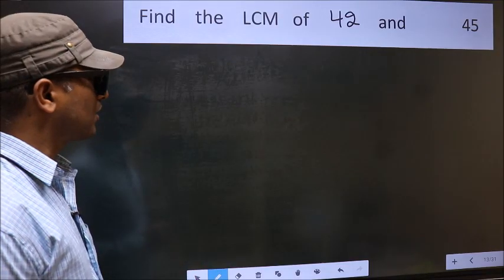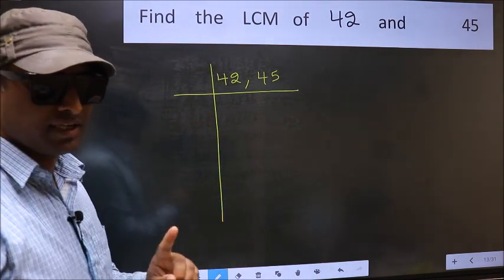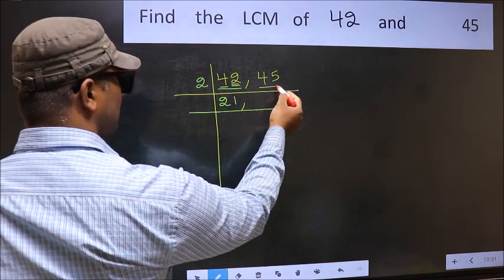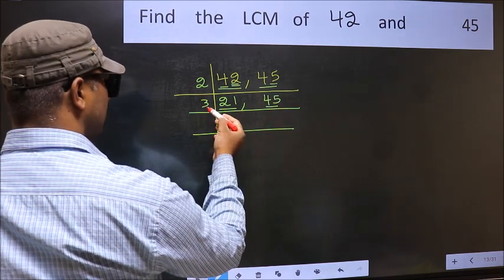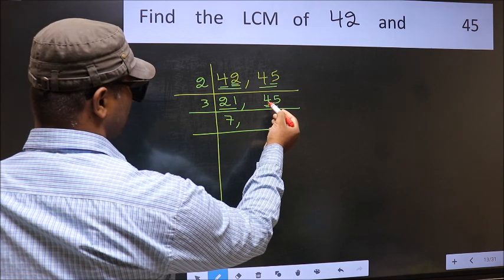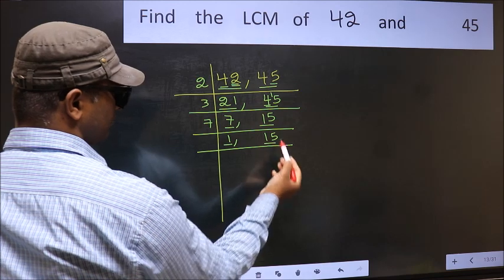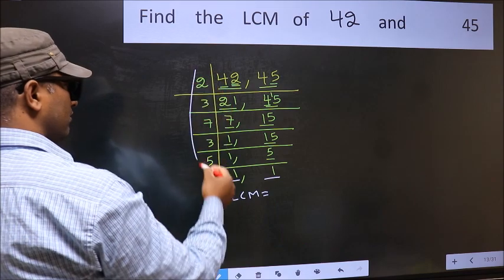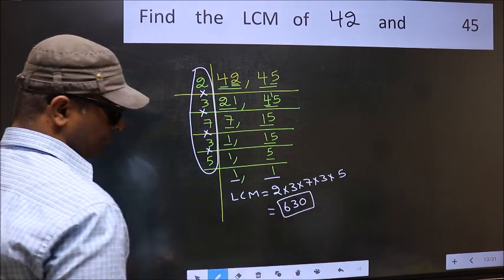LCM of 42 and 45